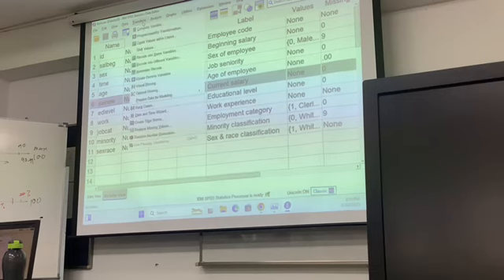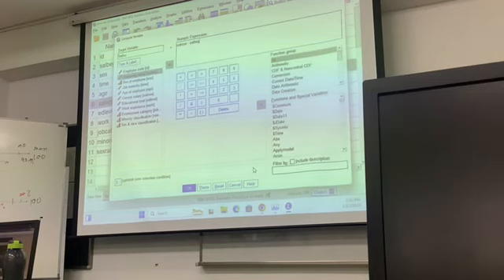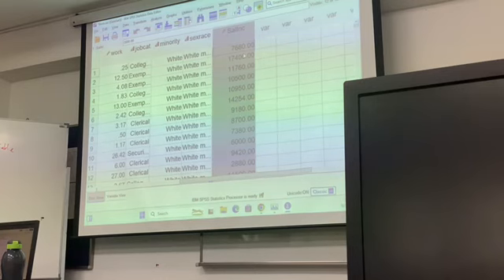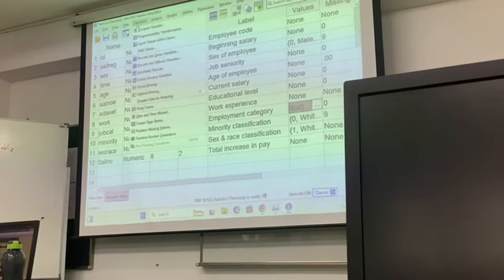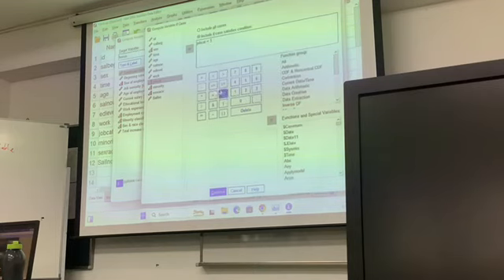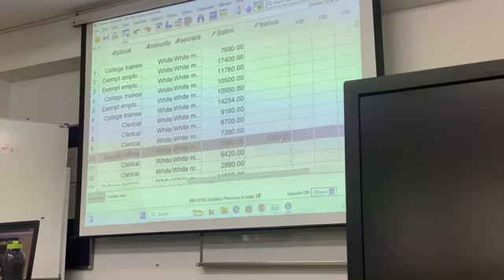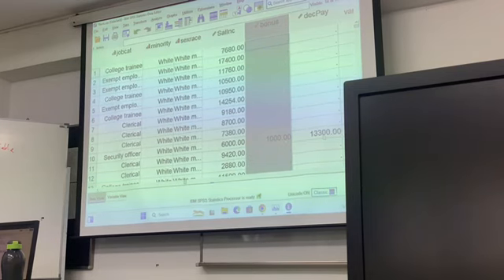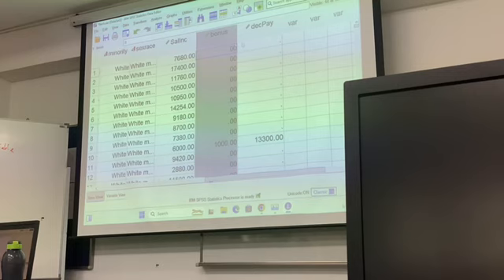spss 5/12/2023 part 4